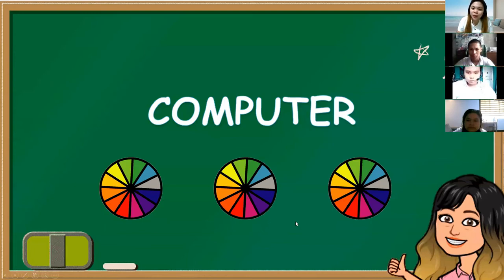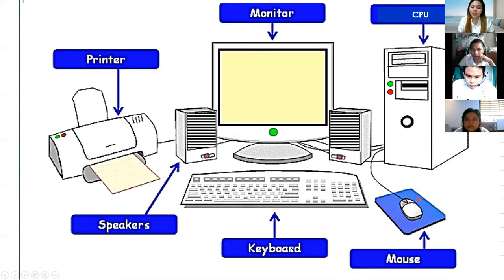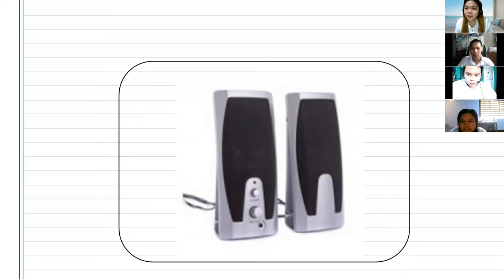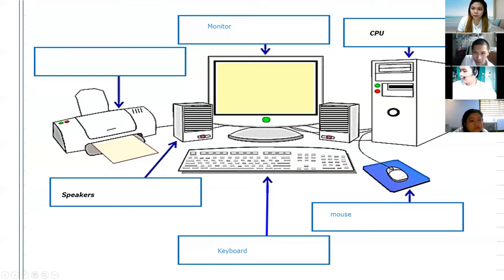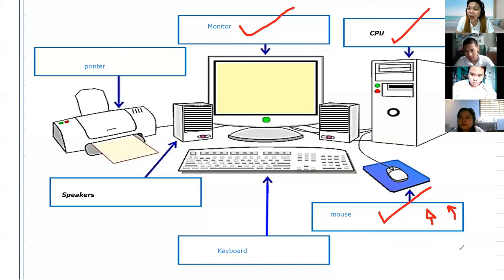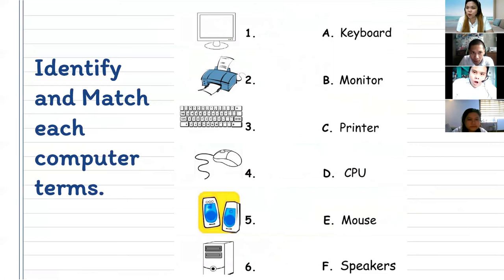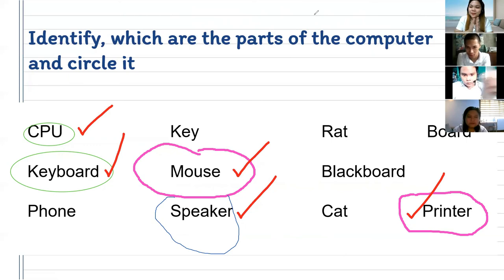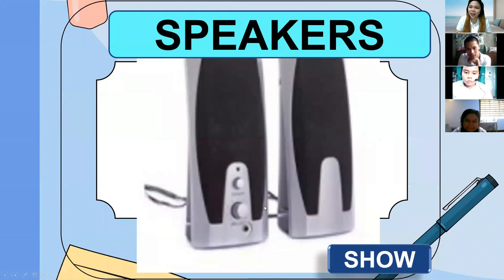Kaye Gwyn Lanuzo